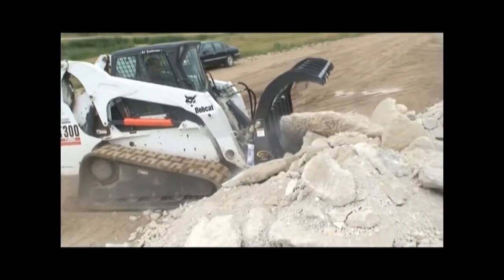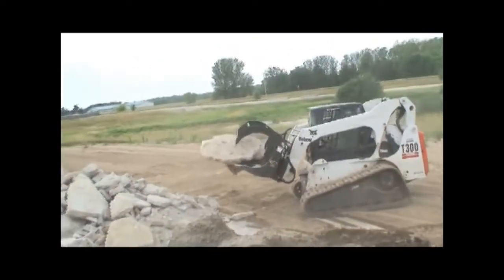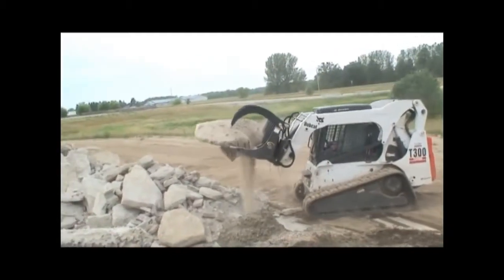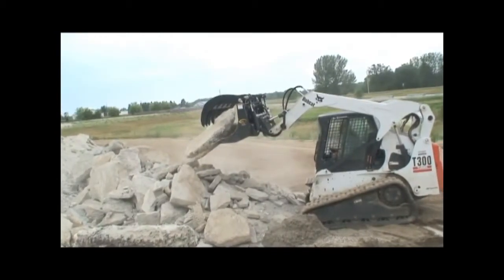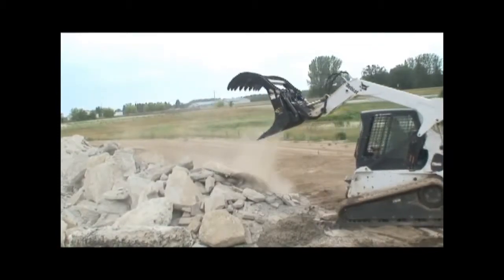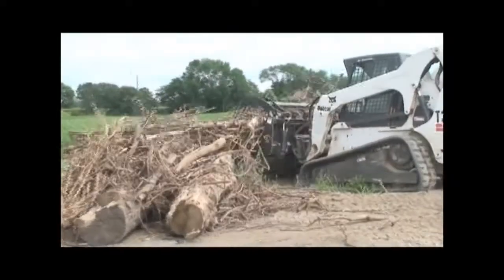Quick Attach Eagle Talon Skid Steer Grapple Attachment HQ Video